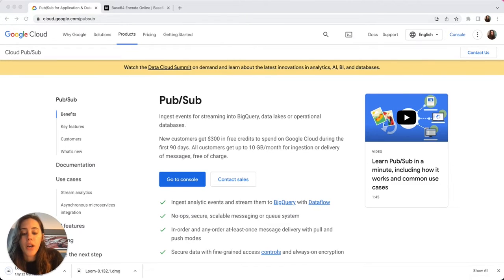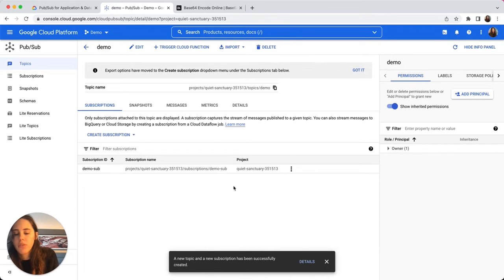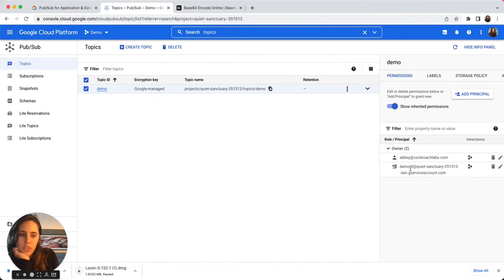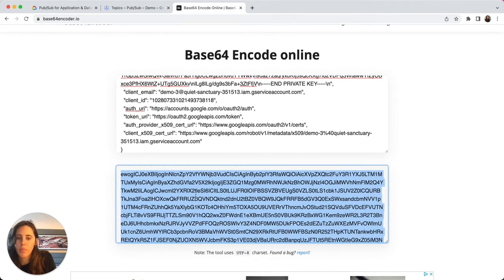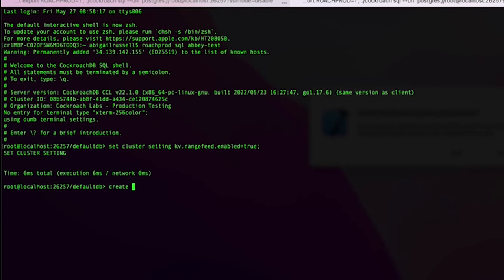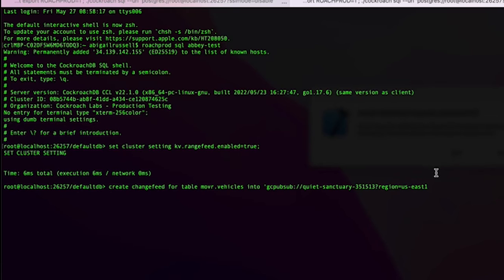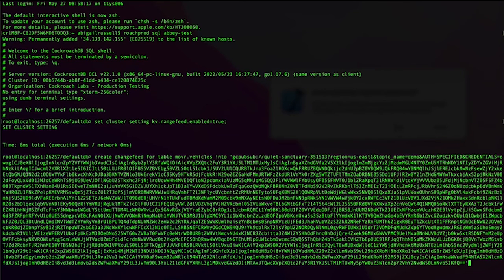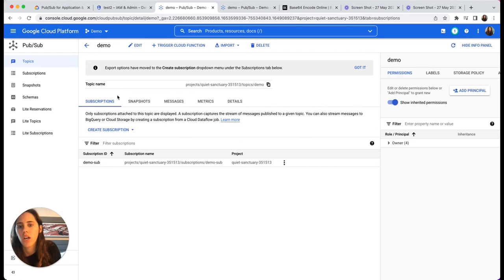How to set up Google Pub/Sub | How to stream data to Google Pub/Sub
Learn how to set up Google Pub/Sub, how to create the changefeed, and then analyze the data in the pub/sub console.

00:00 CockroachDB adds support for changefeed messages
00:19 What are changefeed messages?
00:29 What is Google Pub/Sub?
00:59 How to set up Google Pub/Sub
1:25 How to create a service account in google pub/sub
2:08 How to get a JSON key from Google Pub/Sub
2:54 How to Base64 a JSON key for your connection string
3:55 Cluster settings for range feeds
4:15 How to create changefeed

For more details about CockroachDB CDC and Google Pub/Sub check out our documentation:

• Create a changefeed connected to a Google Cloud Pub/Sub sink